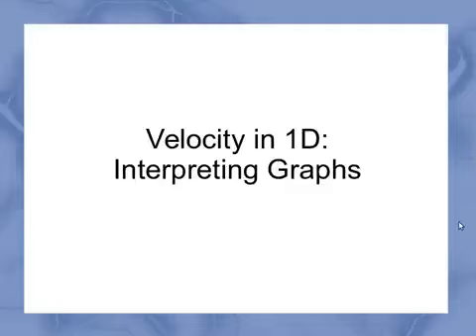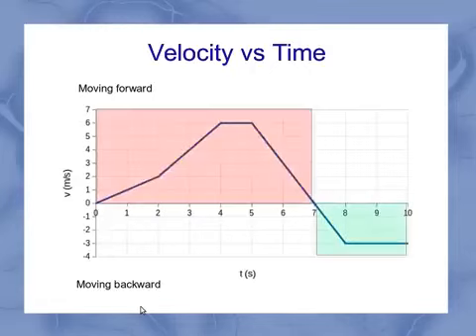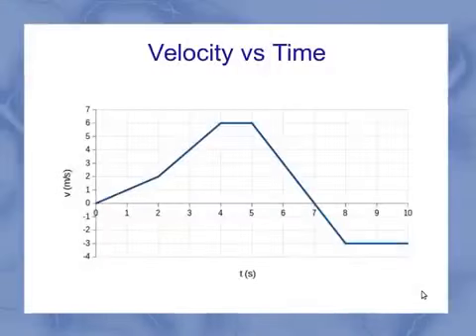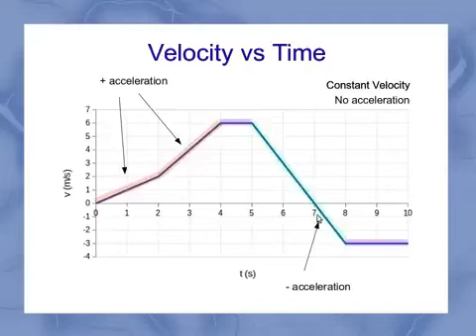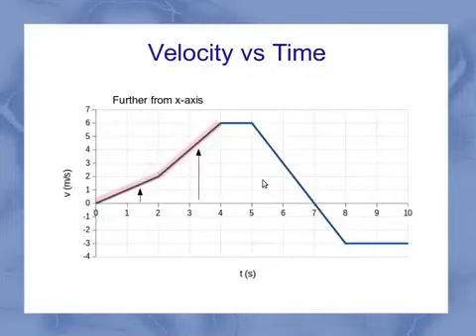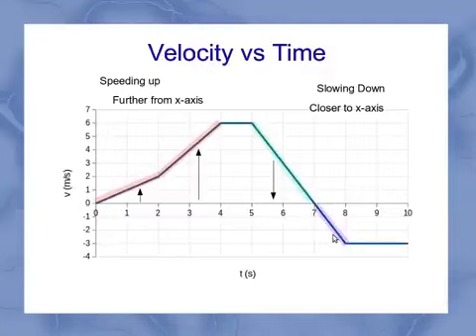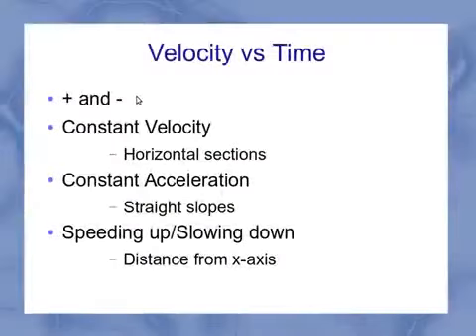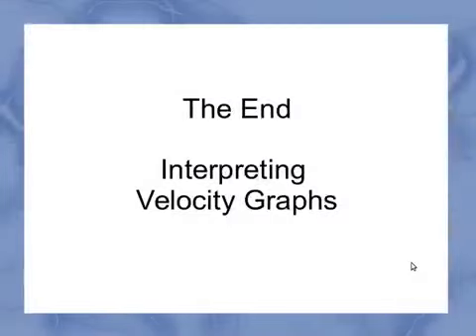interpretation of VELOCITY TIME GRAPHS. please 🙏 subscribe for more